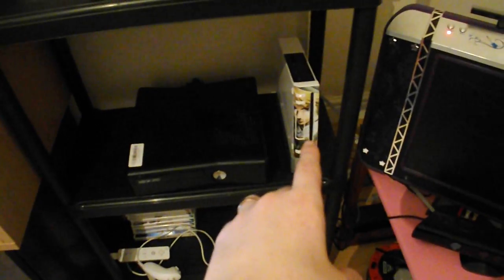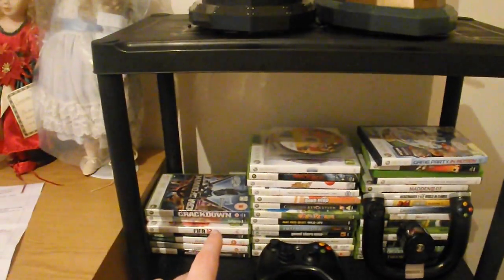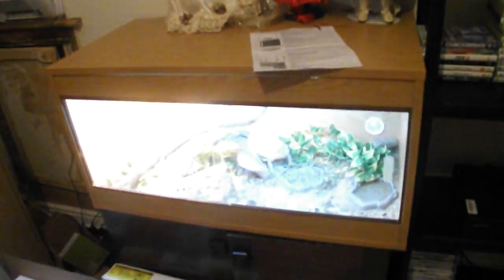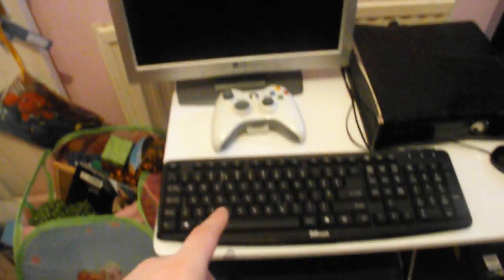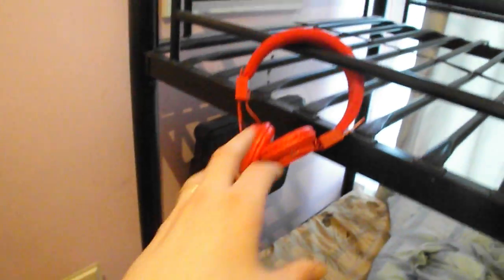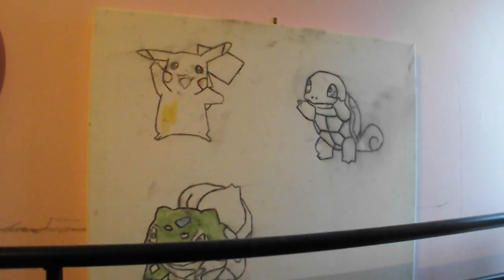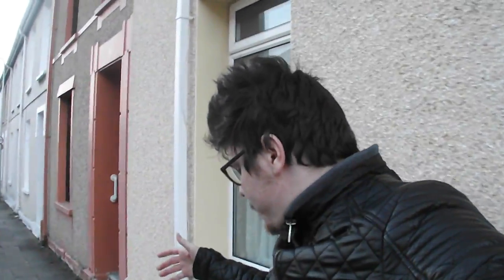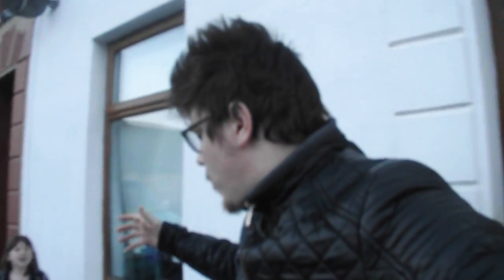my girls gaming set up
hey guys hope you enjoy showing you guys lazorqueen gaming setup and cublers setup cubler wants to change her name guys so comment in the comment box below if you think she should also you know what to do guys Smack that like button and Subscribe to wolf up :)